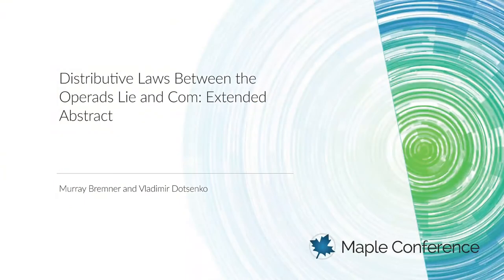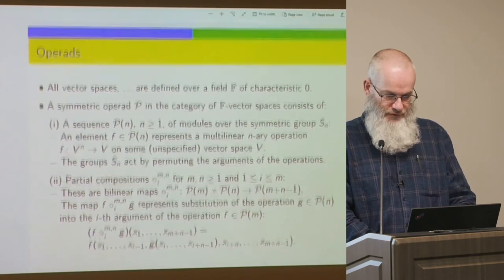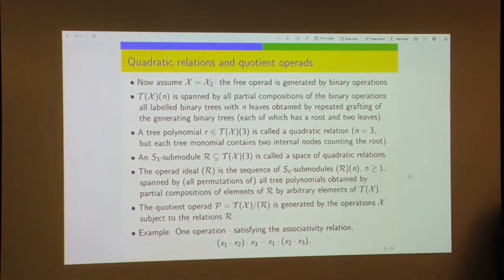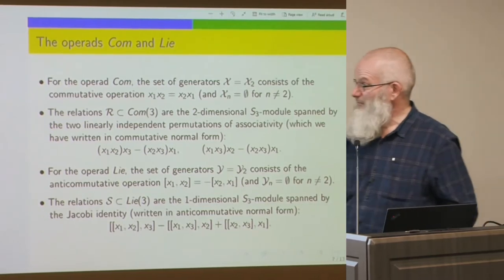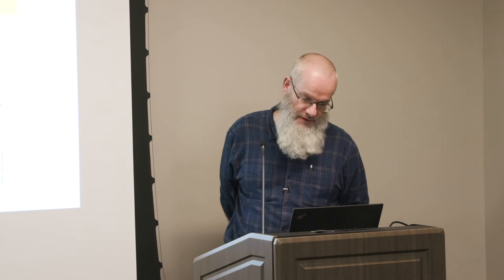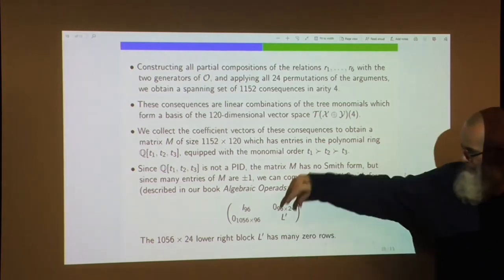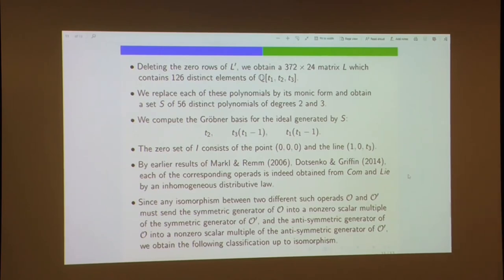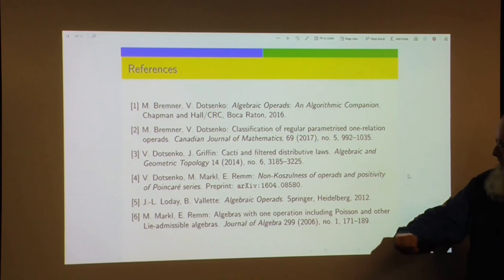Maple Conference 2019 - Distributive Laws Between the Operads Lie and Com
Distributive Laws Between the Operads Lie and Com presented by Murray Bremner and Vladimir Dotsenko at the Maple Conference 2019.